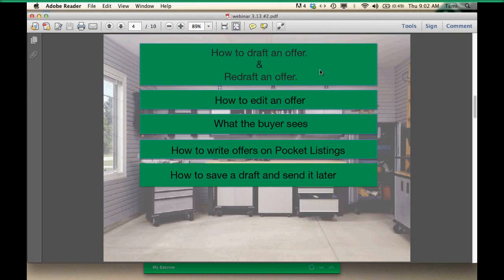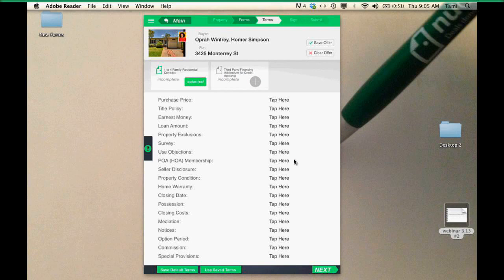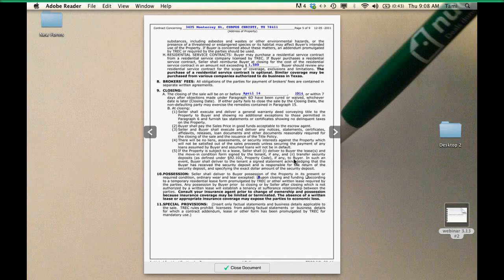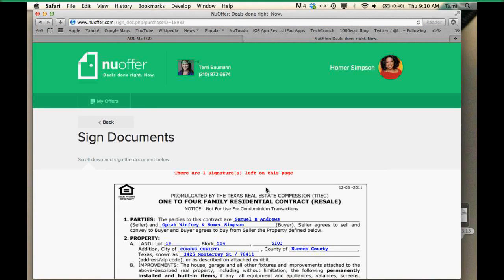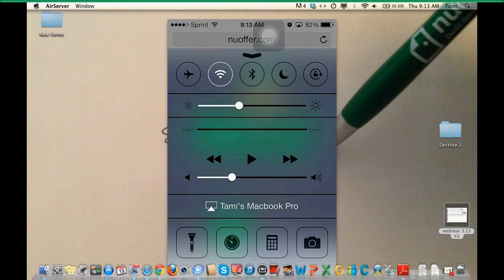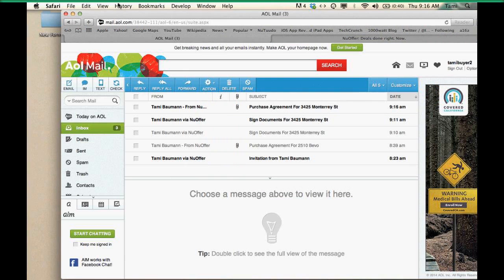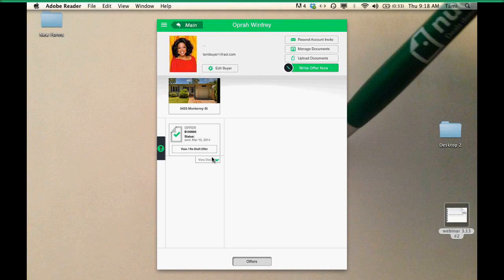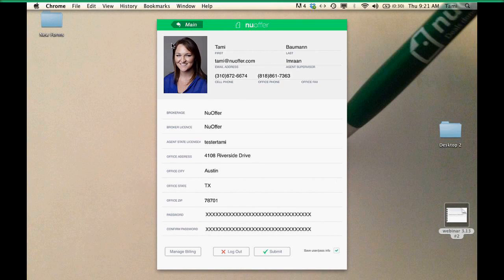NuOffer for Any Buyer